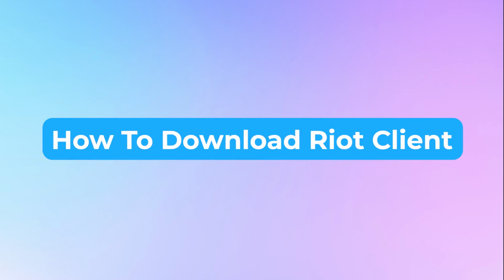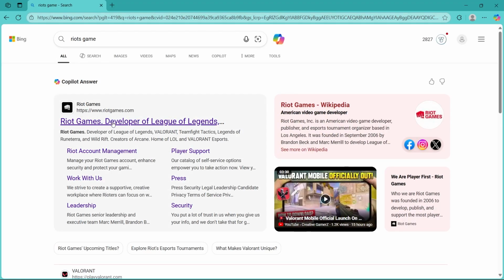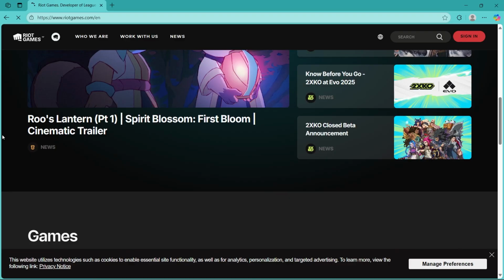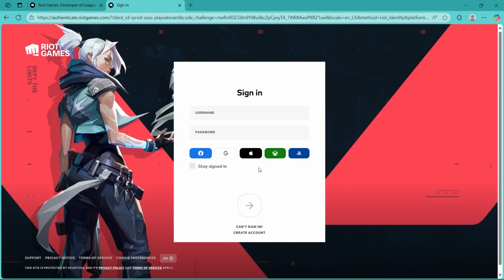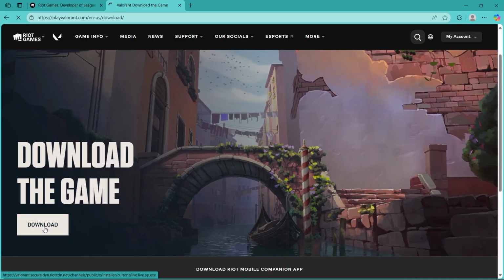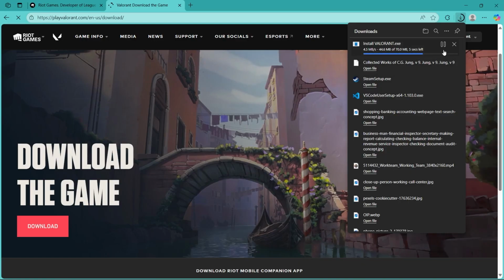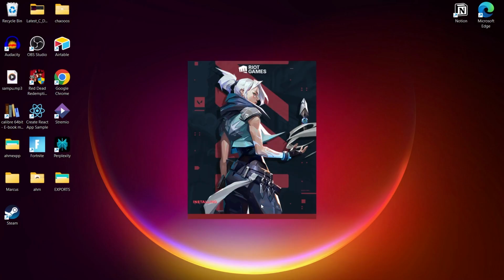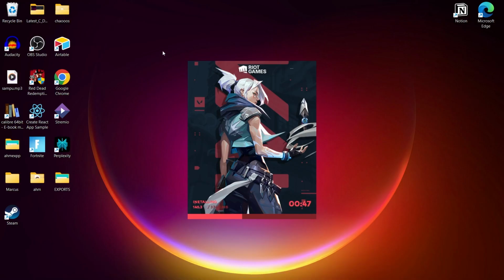How to Download Riot Client (Best Method)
How to Download Riot Client (Best Method) In this quick tutorial, I’ll walk you through exactly how to download Riot Client on your computer step by step. The Riot Client is the official launcher for all Riot Games, including League of Legends, Valorant, Teamfight Tactics, and Legends of Runeterra. I’ll show you where to download it safely, how to install it, and what you need to get started with your favorite Riot games. Whether you’re a new player or reinstalling, this guide makes the process simple and beginner-friendly.